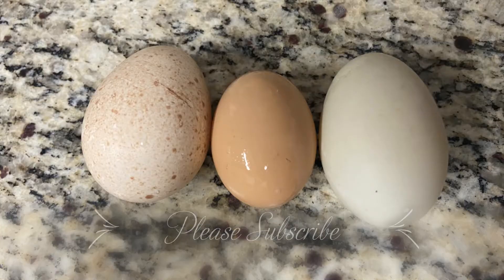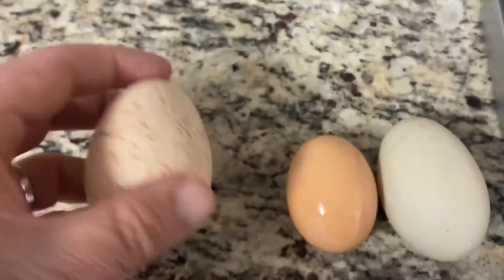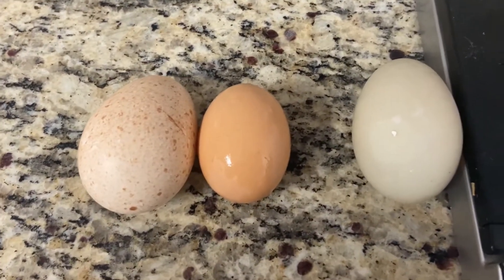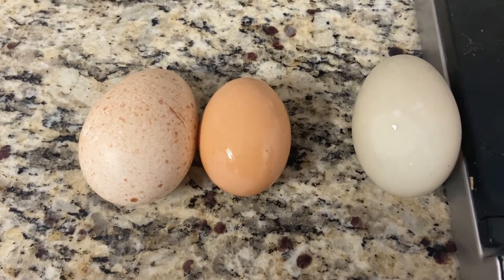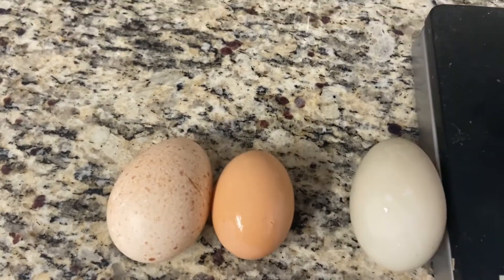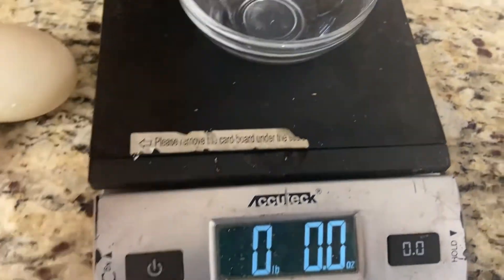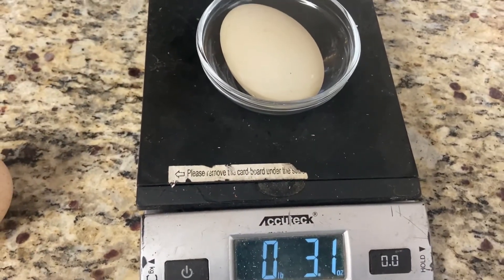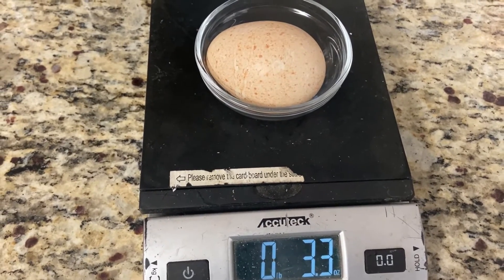Turkey Chicken & Duck Eggs - Small Farm Living - 2 Minute Tuesday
Welcome to Rosy Side Farm. We are rookie farmers on the Eastern Shore of Maryland. We have chickens, ducks, turkeys, rabbits, goats, Scottish Highland cows and pigs. We are trying to grow as much of our own food as possible and create a successful small farm business.

A short look at the different eggs we get on the farm.